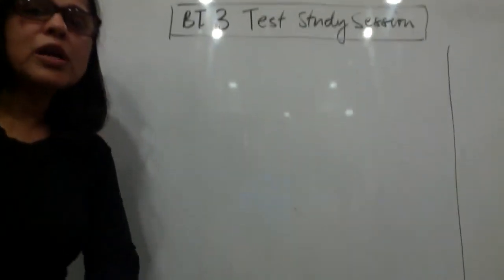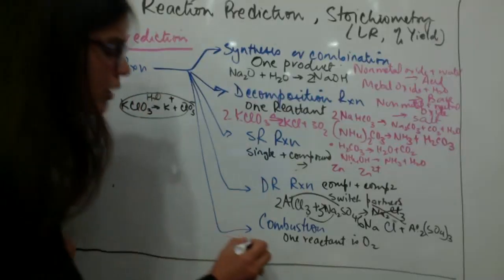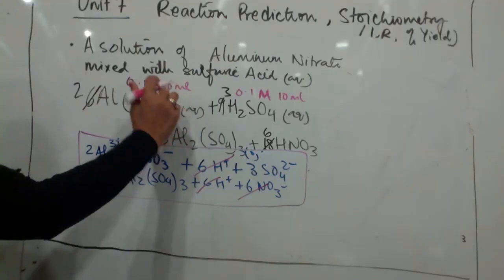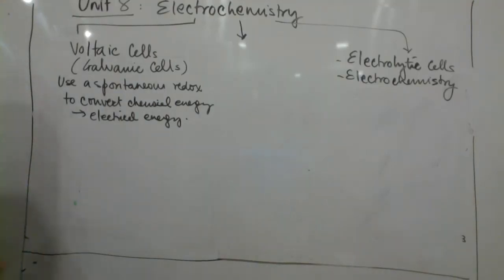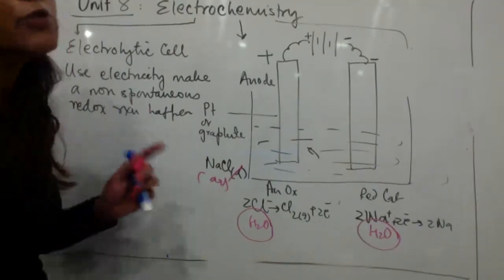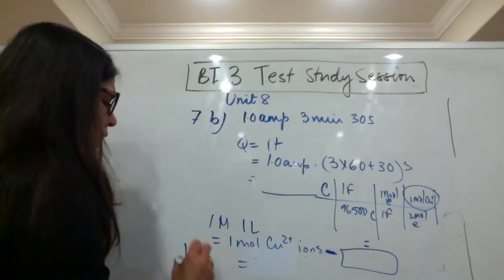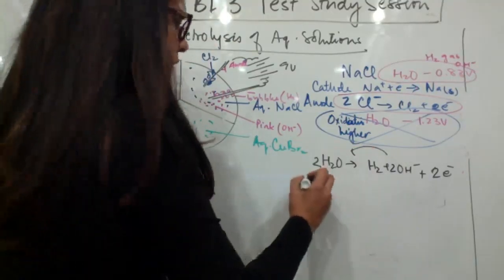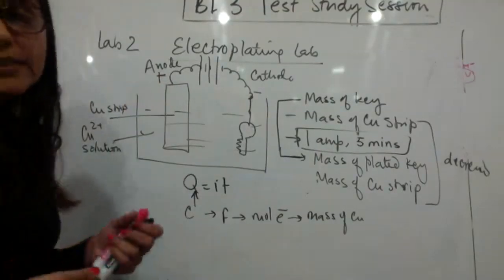BI 3 Test Review Session